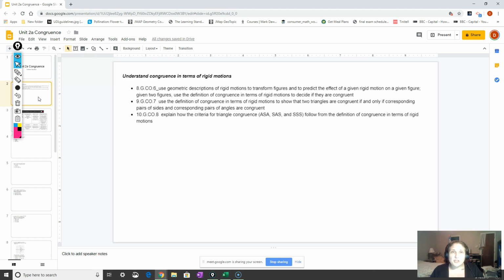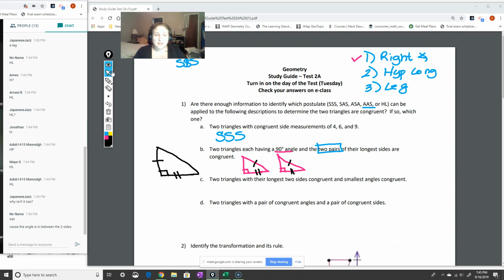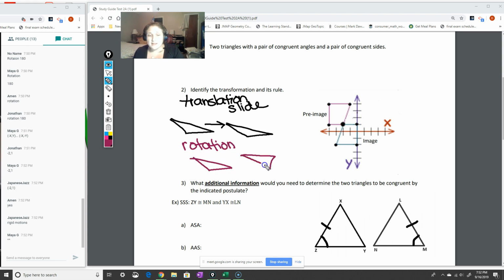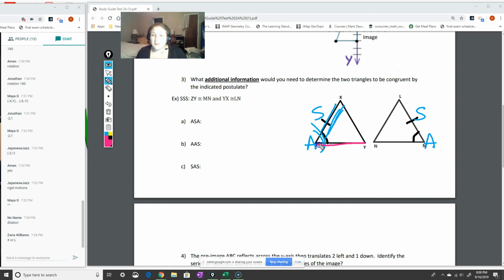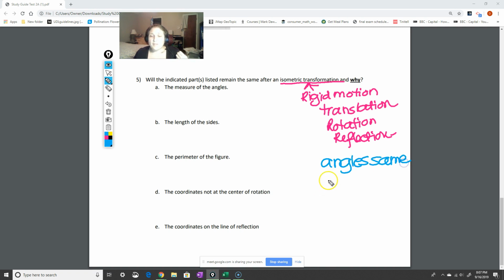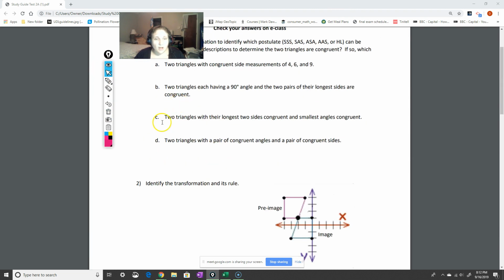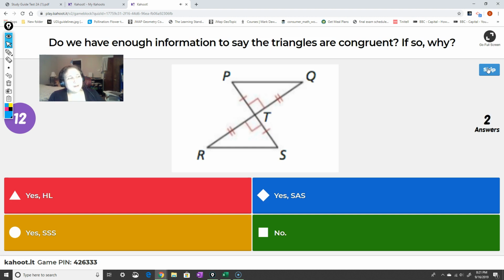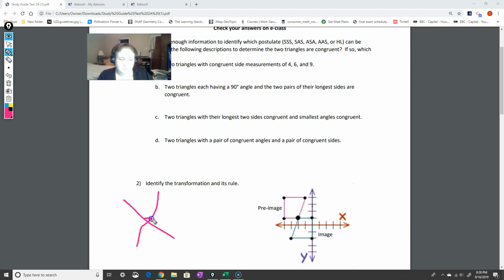Unit 2a 0916